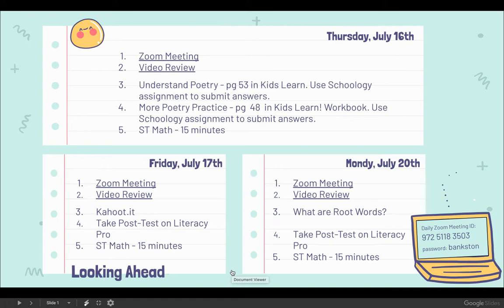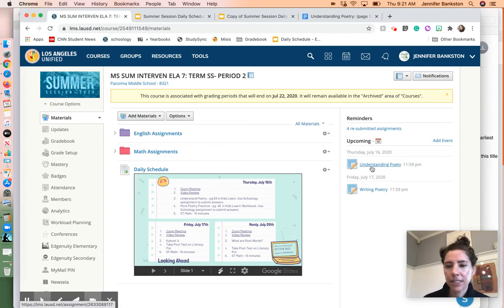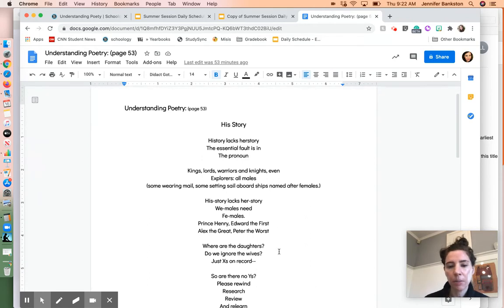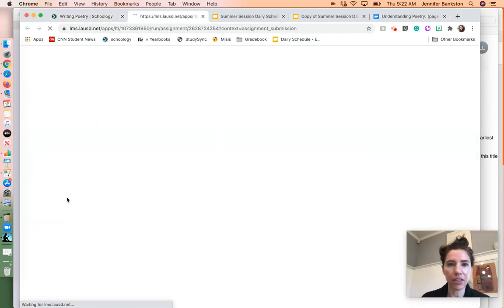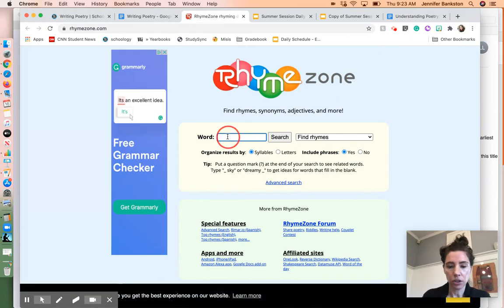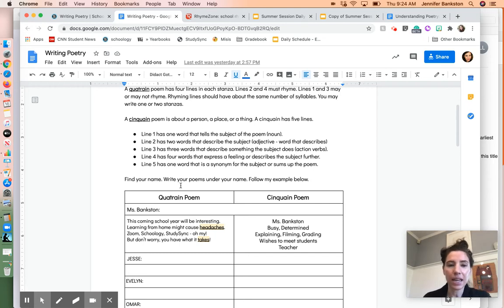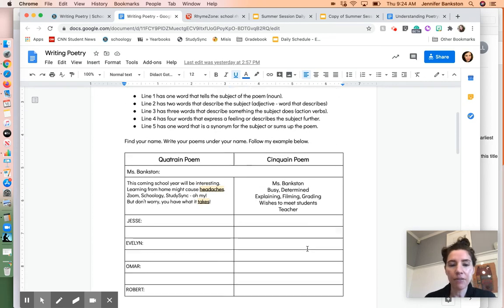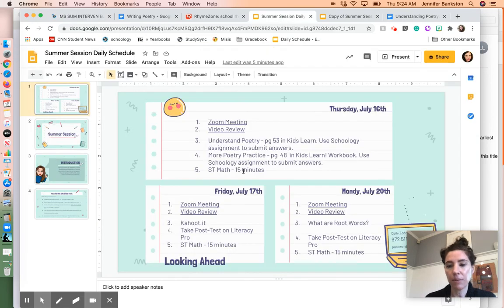Summer Session 7/16